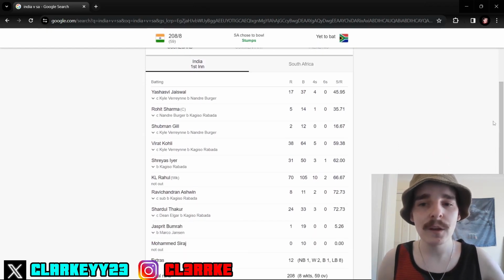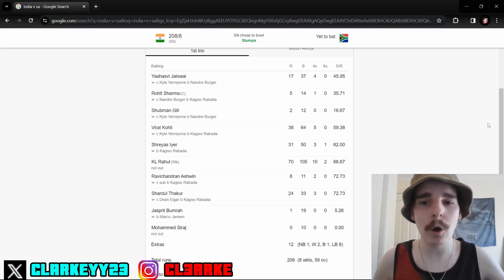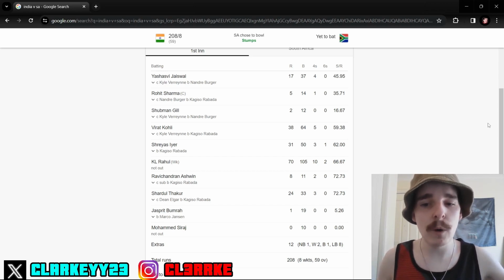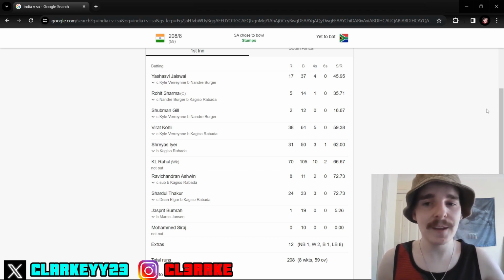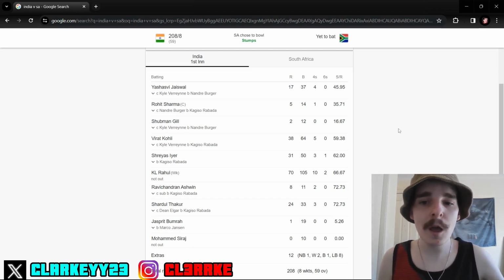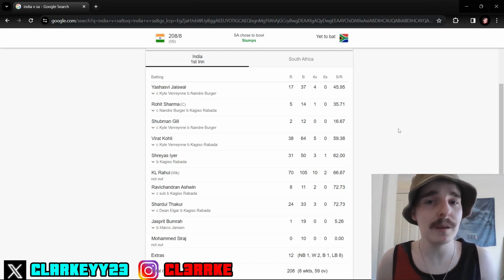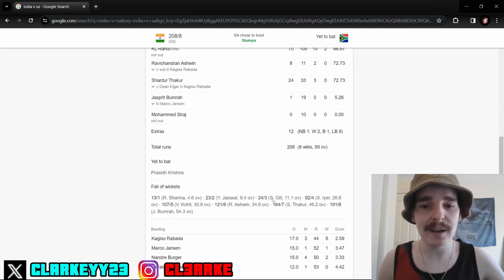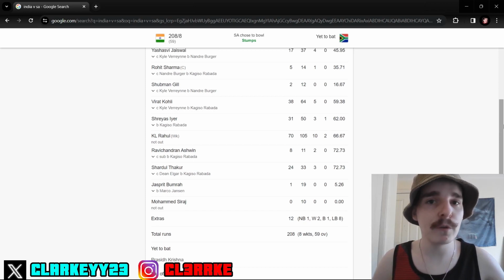Can India COMEBACK? | SA v IND | 1st Test Day One Review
Red ball season😍